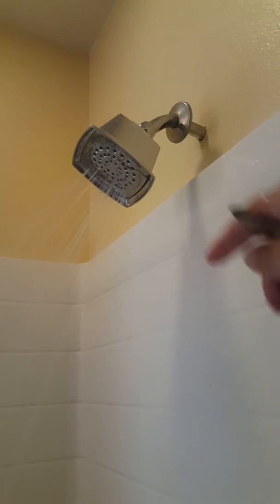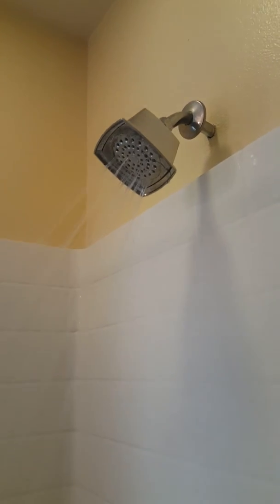Showerhead part 2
Showerhead cleaning.